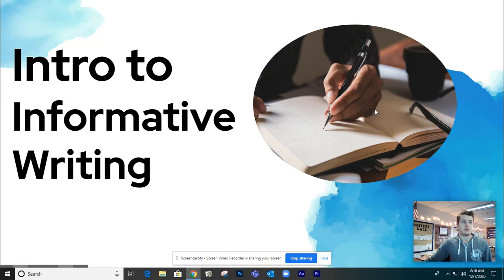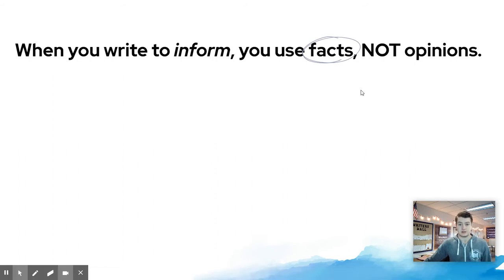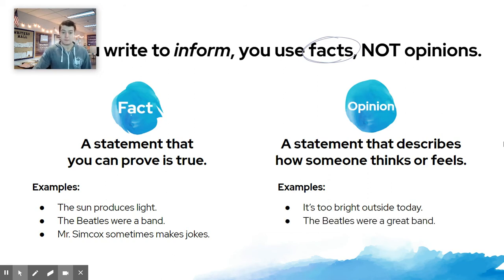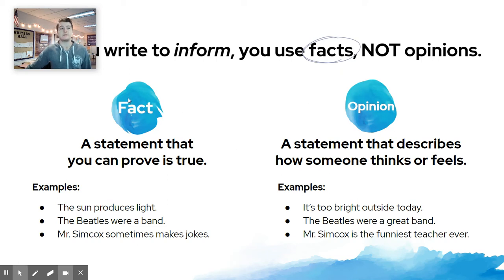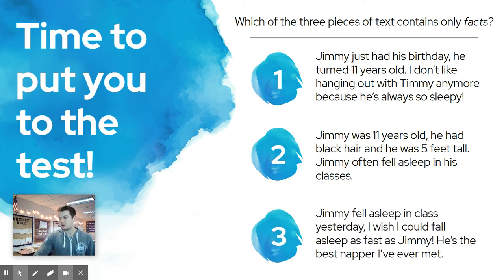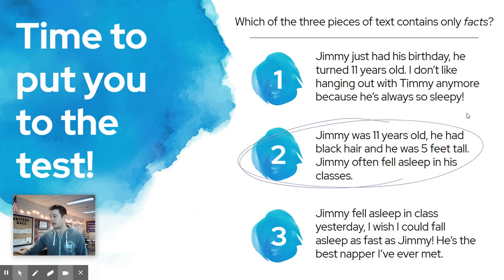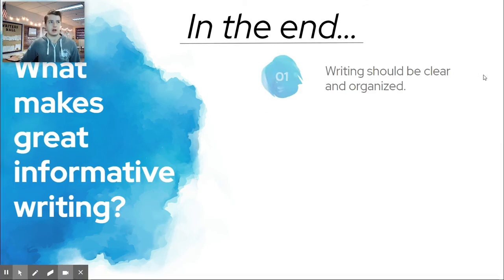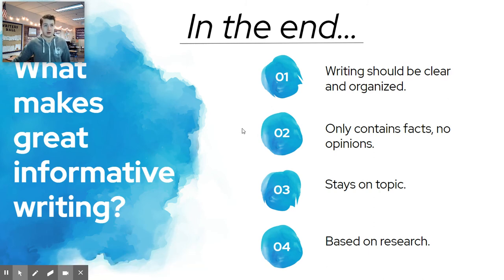Intro to Informative Writing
Watch this to learn more about informative writing, and to see me struggle with a slow computer!